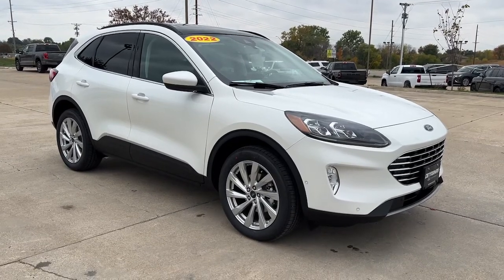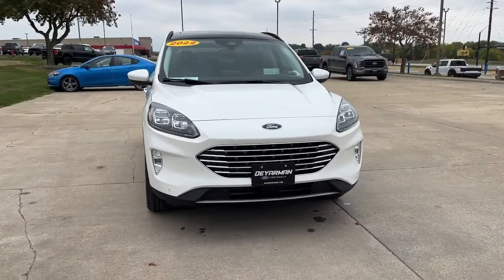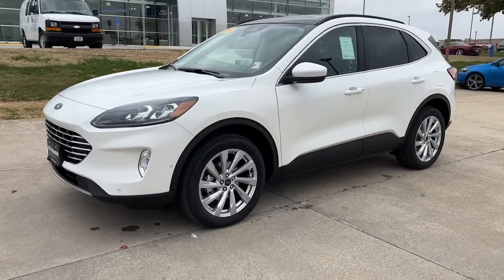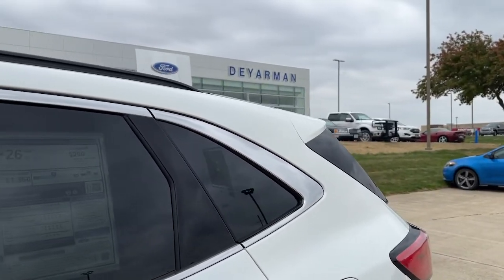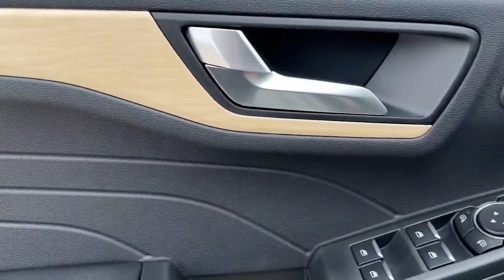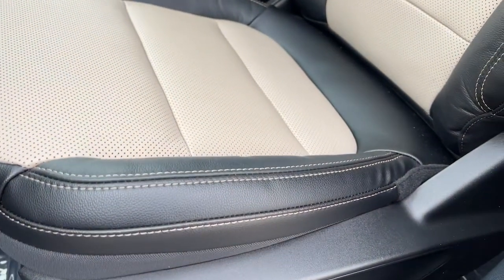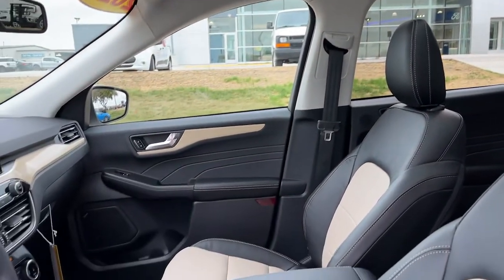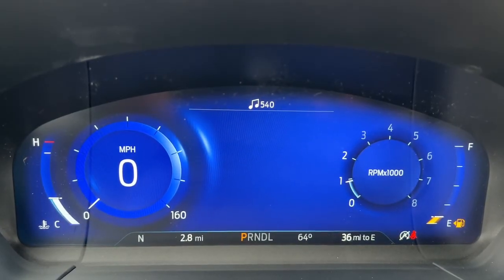2022 Ford Escape Indianola, Norwalk, Carlisle, Des Moines, New Virginia, IA F4224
White Metallic New 2022 Ford Escape Titanium available in Indianola, Iowa at DeYarman Ford. Servicing the Norwalk, Carlisle, Des Moines, New Virginia, IA area.

2406 N. Jefferson Way

Star White Metallic Tri-Coat 2022 Ford Escape Titanium AWD 8-Speed Automatic EcoBoost 2.0L I4 GTDi DOHC Turbocharged VCT Price includes: $500 - Retail Bonus Cash. Exp. 01/03/2023